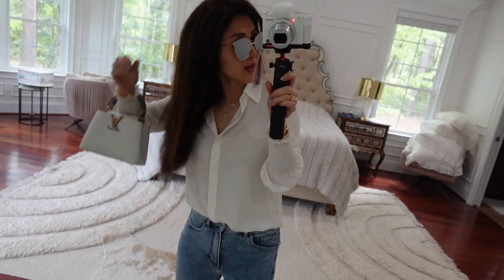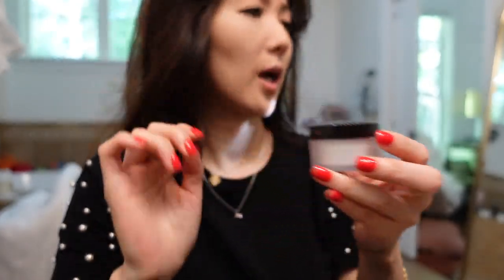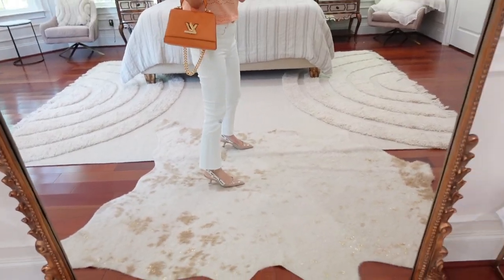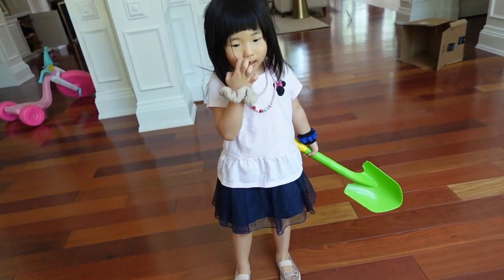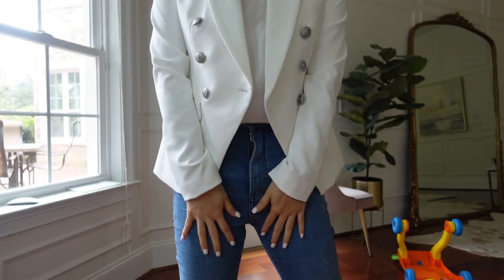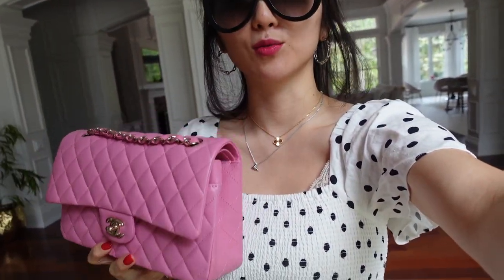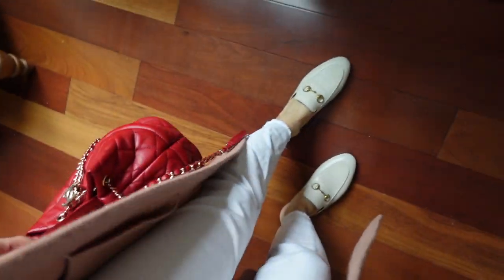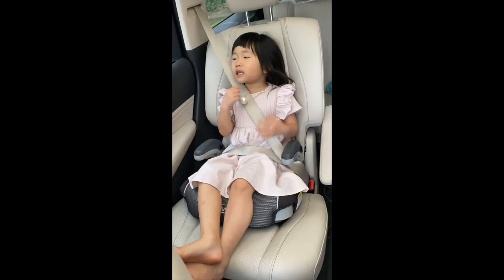WHAT I WORE / SPRING OUTFITS | RUNNING Errands, Appointments, Trader Joe's 🛒 | CHARIS❤️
—OOTD 1

BLOUSE SIMILAR with stripe (XS)
-RUFFLE front portofino shirt
-LACE TOP (XS)
-EYELET PUFF SLEEVE TOP (XS)

JEANS (0)

SUNGLASSES SIMILAR
-MIRROR OVERSIZED

LIPSTICK (LUCKY STAR)

SHOES SIMILAR affordable

—OOTD 2

DRESS (SIZE UP, XS)
-ANOTHER FLORAL DRESS
-LINEN BLEND DRESS 👗 SUPER CUTE

DENIM JACKET (XSP)

SHOES SIMILAR CUTE!
-COGNAC COLOR IS SO NICE
-TORY B

LIPSTICK (LUCKY STAR)

—OOTD 3

PEARL T SHIRT (XS)

FOUNDATION (WARM VANILY)

GUCCI LIPSTICK (02)

CREAM BLUSH

EYE HIGHLIGHTER

GUCCI BRONZER

GIVENCHY POWDER

UNDER EYE POWDER

CORAL EYELET TOP (GOLDEN PEACH, XS)
-SIMILAR WITH LACE

WHITE JEANS (2)

—OOTD 4

TOP (XS, HONEY)
-CUTE TOP
-EYELET LACE POPLUM TOP I LOVE (XS)

SHORTS (2)

SHOES SIMILAR TORY B
-PRETTY ESPADRILLES WITH LACE
-TORY IN WHITE

—OOTD 5

JEANS (S 0)

BLAZER (XXS, white)
  (Tan color I got XS and love the fit as well)
-Scalloped blazer So cute! (XS)

 (15%OFF CODE: CCVLOG15)

SHOES SIMILAR ALL WHITE affordable
-MY FAV NIKE SNEAKERS

GUCCI LIPSTICK (Mae Coral)

SUNGLASSES SIMILAR

—OOTD 6

DRESS (XS)
-SAME WITH BLUE (XS)
-PRETTY MAXI

SHOES SIMILAR

SUNGLASSES SIMILAR CLASSIC BLACK

—OOTD 7

CARDIGAN SIMIAR THINNER (XS)

T SHIRT SUPER SIMILAR HERE (XS)
-NICE T SHIRT

WHITE MOM JEANS (0)

—OOTD 8

DRESS (UK 8)

—MY RECENT VIDS——

—IN THE ROOM

GOLD + MARBLE SIDE LAMP

All my own opinions and experiences shared, partnered with Function of beauty (a portion) in this vid, some links are affiliate links from which I get a small commission with the sale but doesn’t affect the price of the items for you guys! Xoxo cc